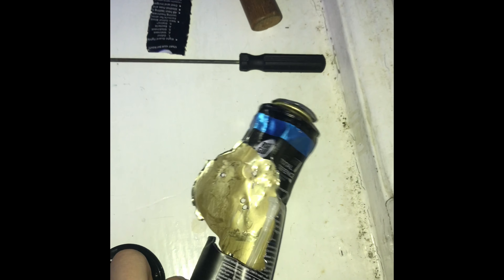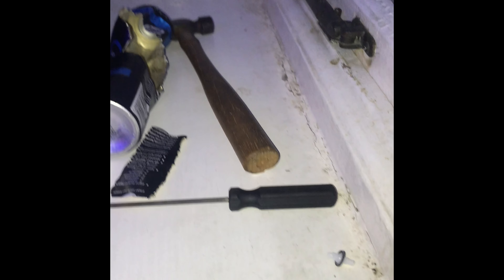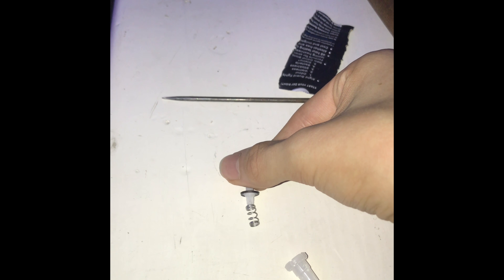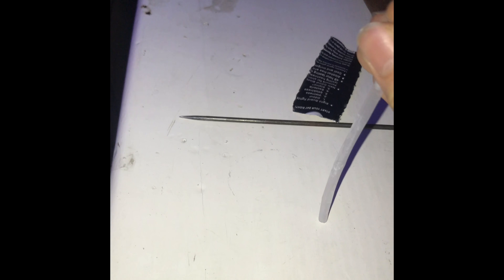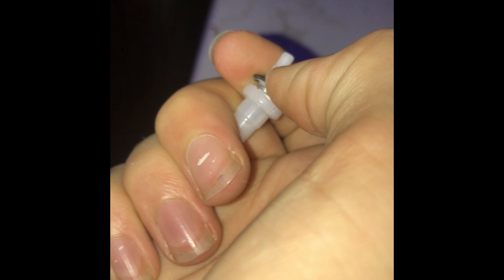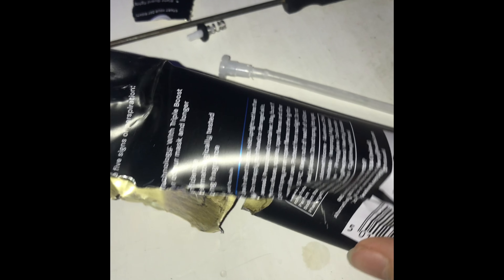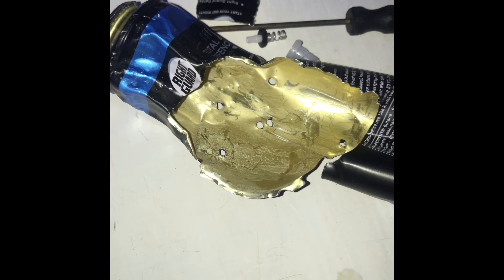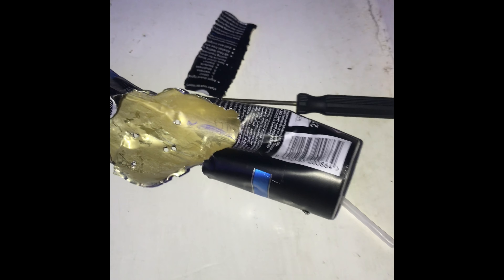What is inside a deodorant can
I hack apart a deodorant can to see what’s inside